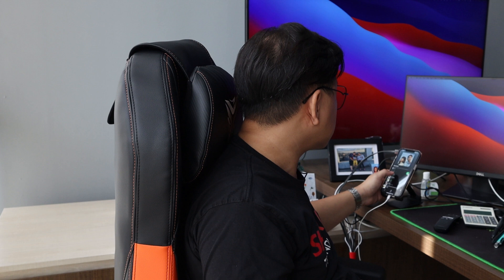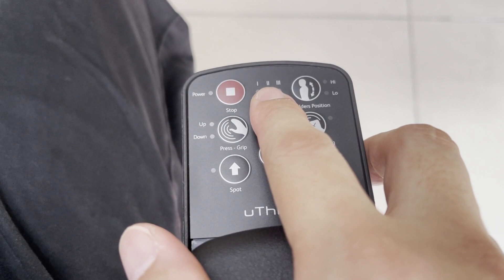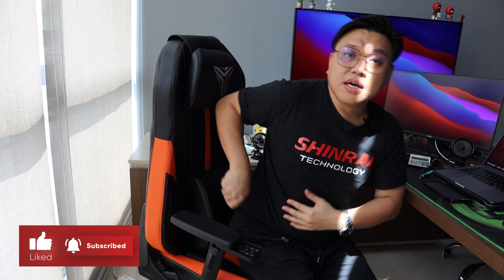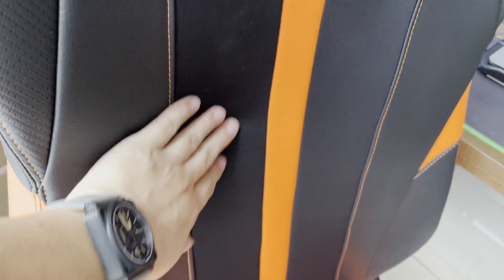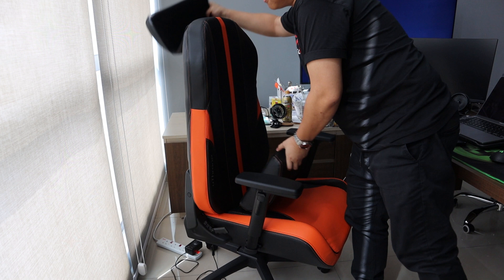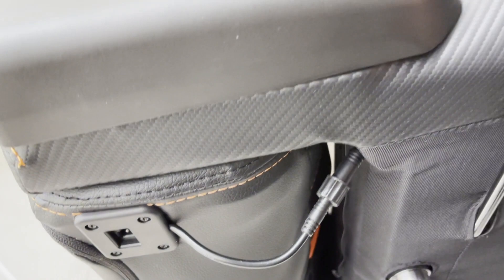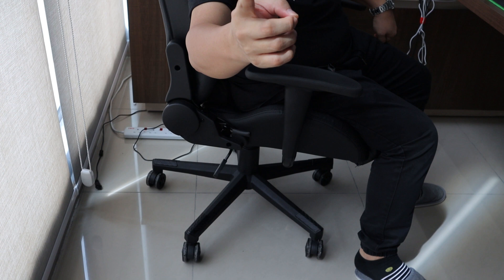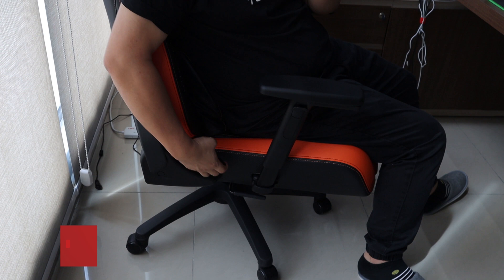3 Things I Hate & Love : OSIM Gaming Chair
After 2 months of using this chair in my office, here are the 3 things I hate and love about it. Nothing is perfect. Do share with me your experience on this chair as well.

By the way I'm Malaysian based in Malaysia and I'm running a Tech company